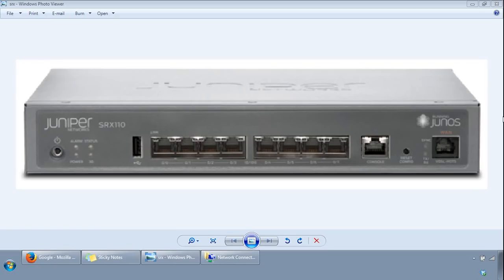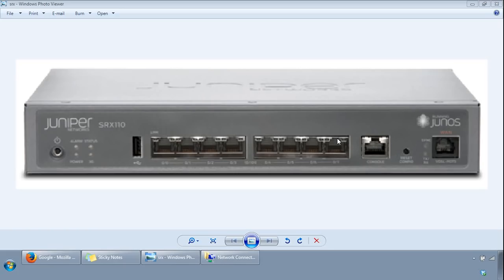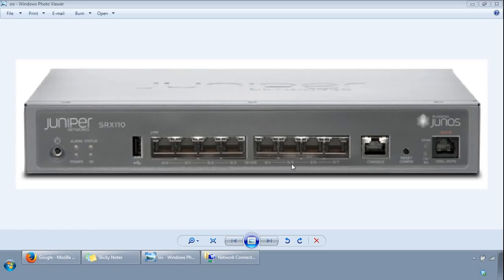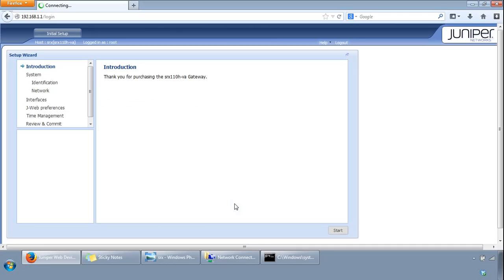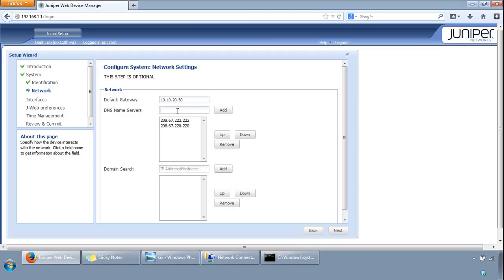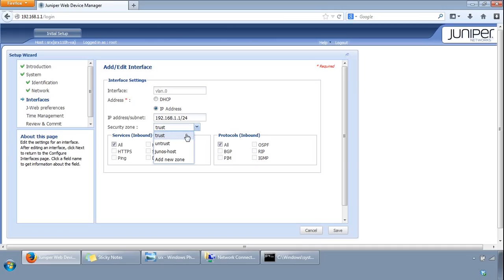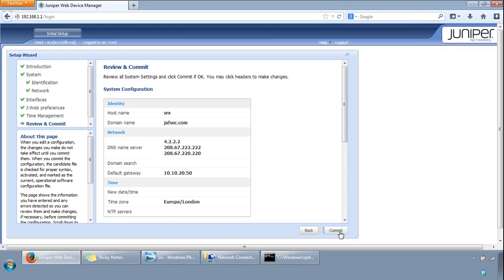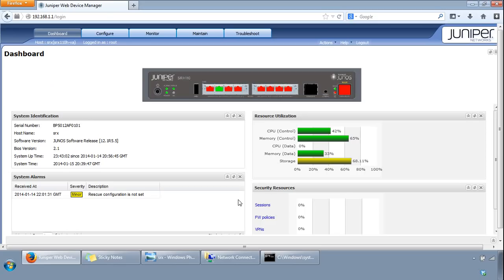Juniper SRX Initial Configuration Get Started Video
This video provides a quick demo on how to get a Juniper SRX firewall up and running from factory default settings